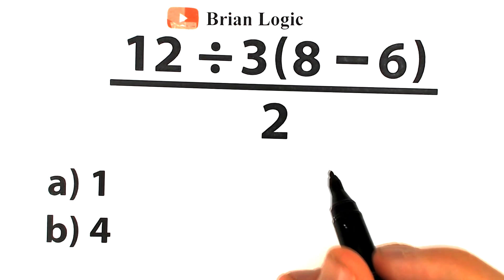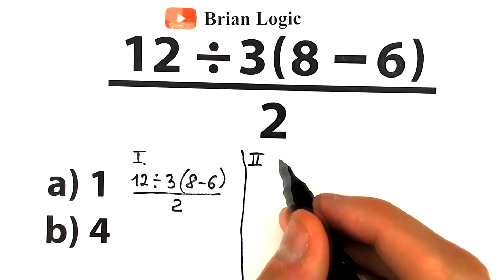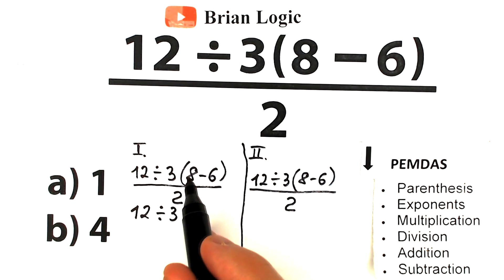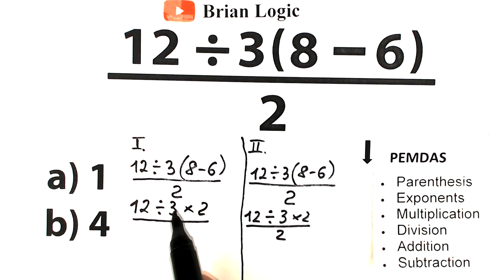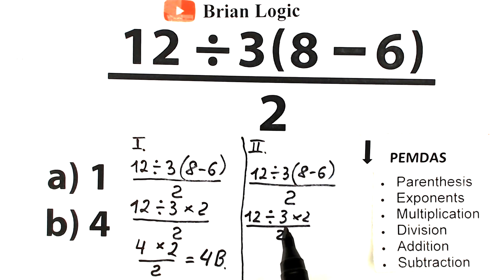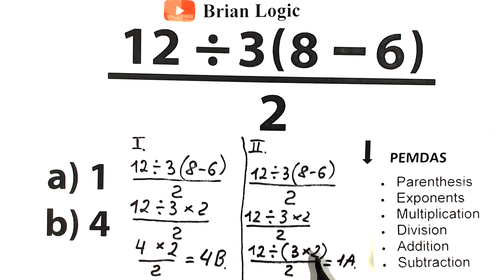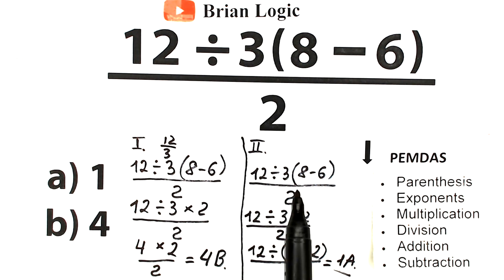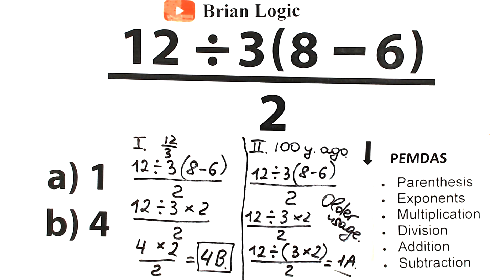the shortest intelligence test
Be Careful!🚩 A great challenge. Many will get WRONG! 😱

What is a correct answer?